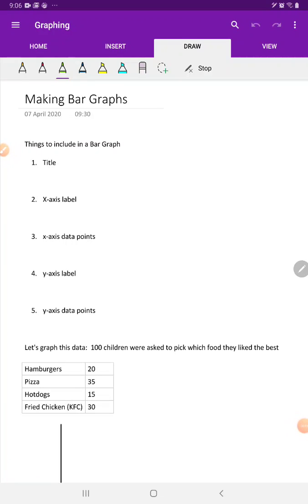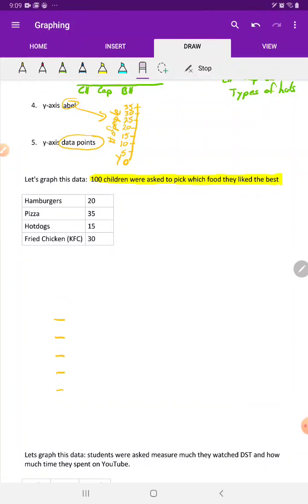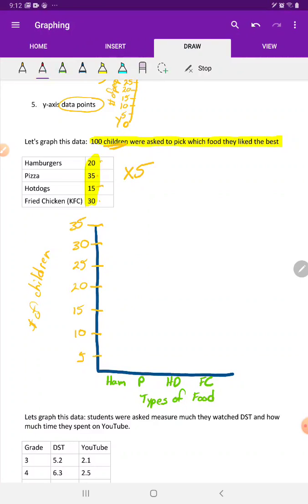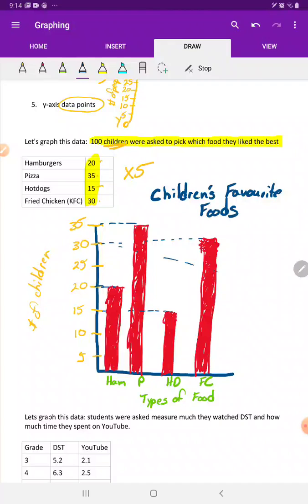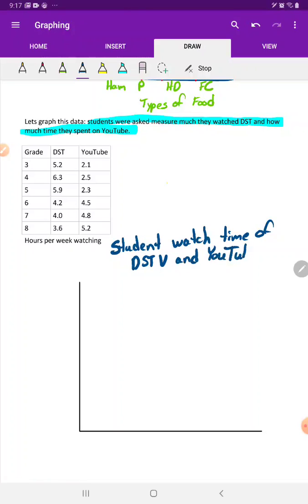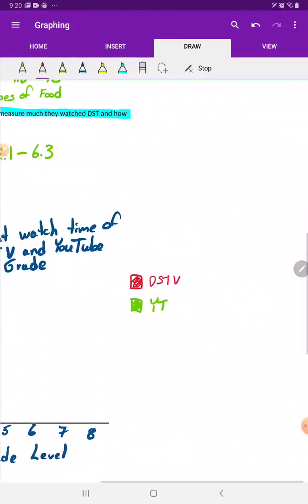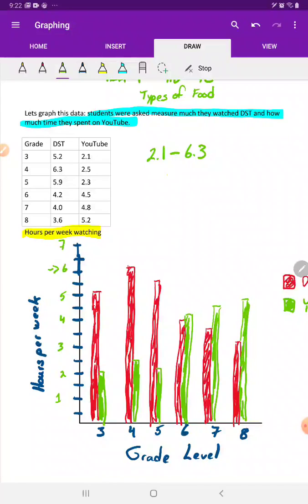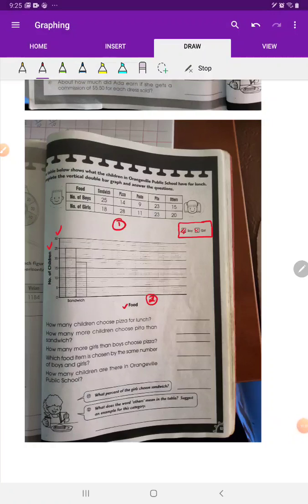Math 5-6 Making Bar Graphs